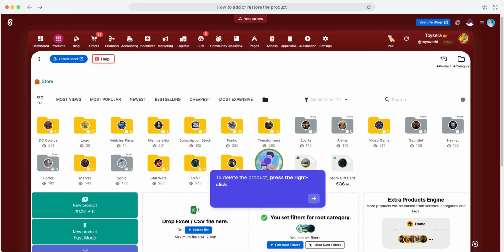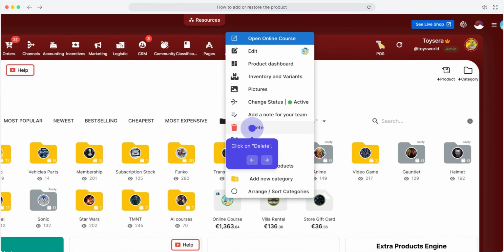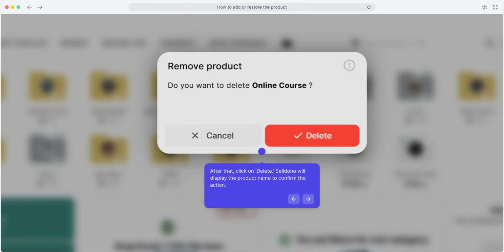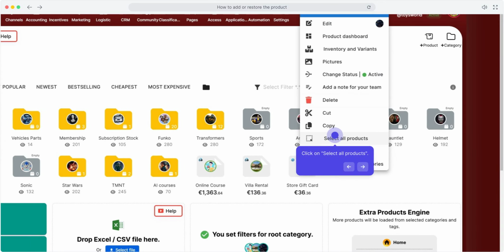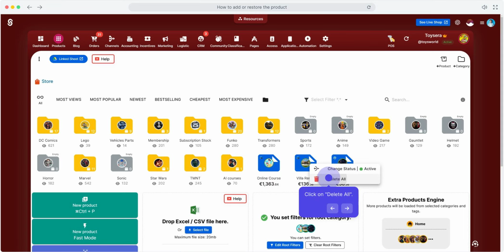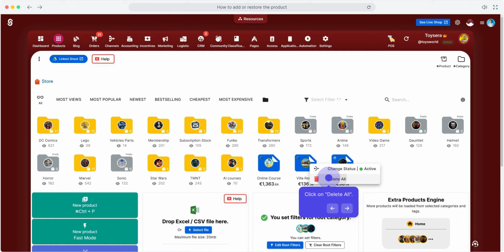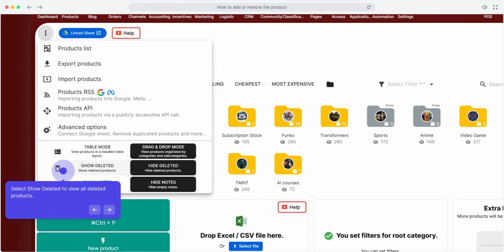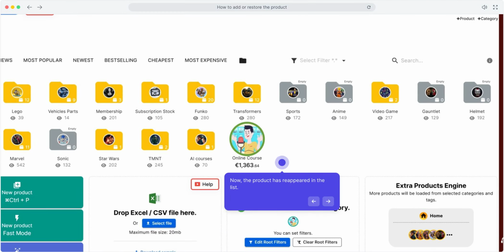How to Delete or Restore the Products in a Selldone Store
"🚀 Master Product Management in Selldone!
In this step-by-step tutorial, we’ll teach you how to:

🔹 Delete products individually or in bulk.
🔹 Restore deleted products quickly and effortlessly.
🔹 Use simple tools like right-click and category-specific bulk actions.

🛒 Whether you’re cleaning up your inventory or recovering an item, this guide has everything you need to stay organized and in control of your online store.

📢 Start managing your products like a pro today!"